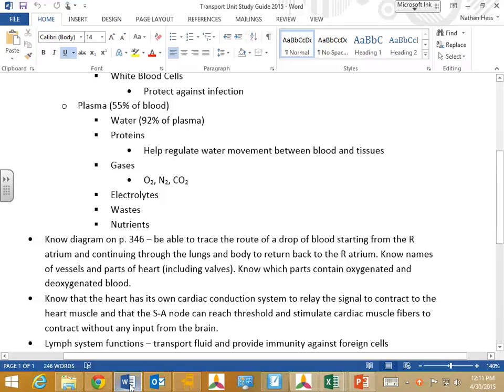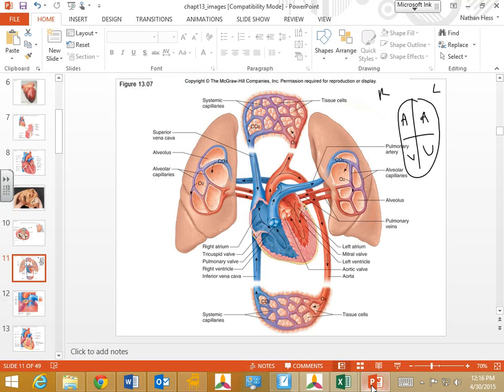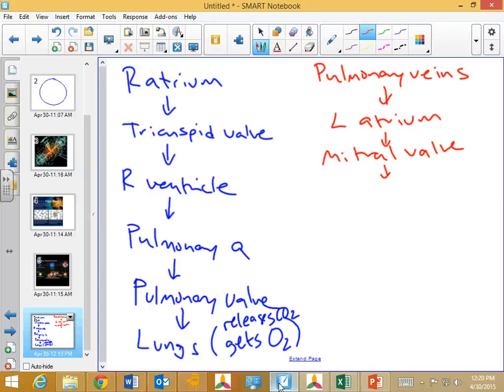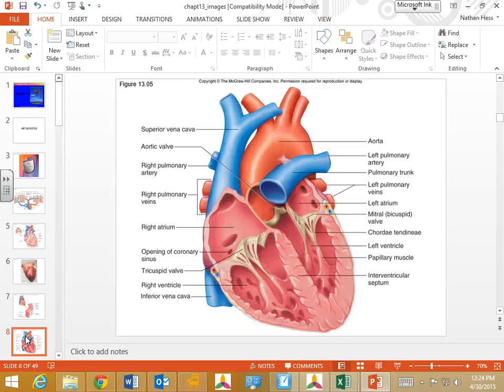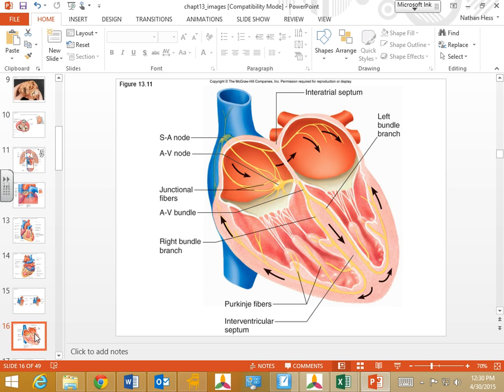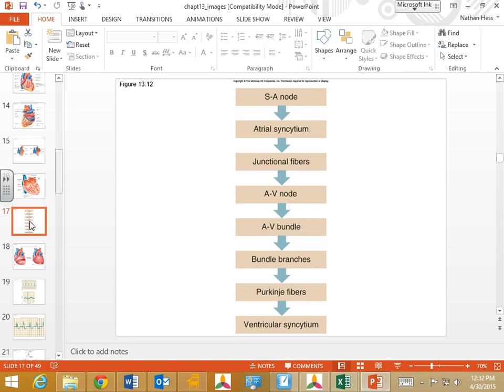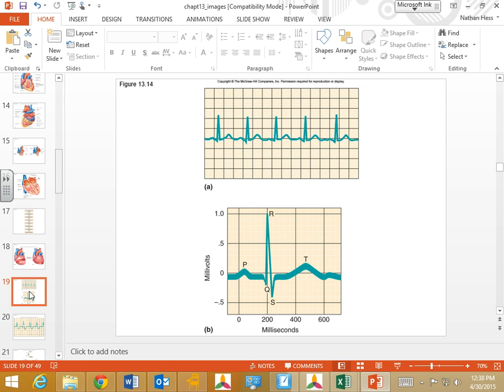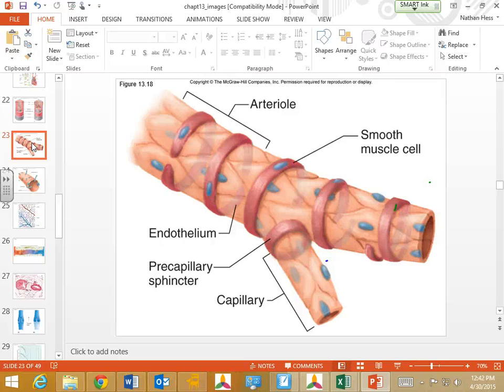Nathan Hess 30Apr2015 121137